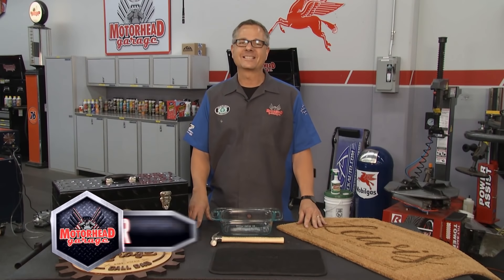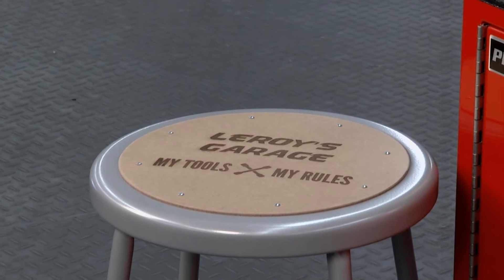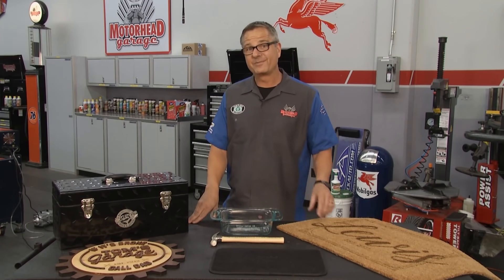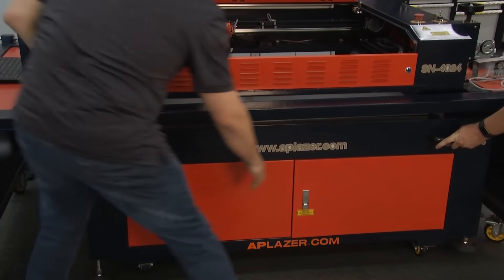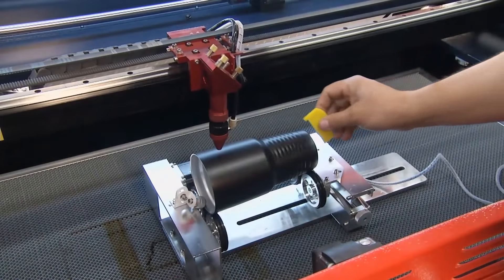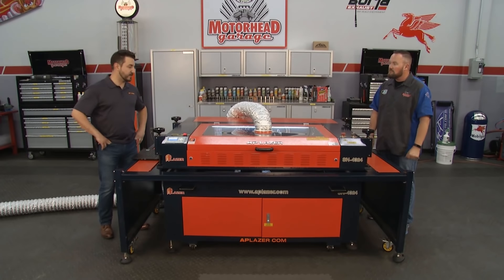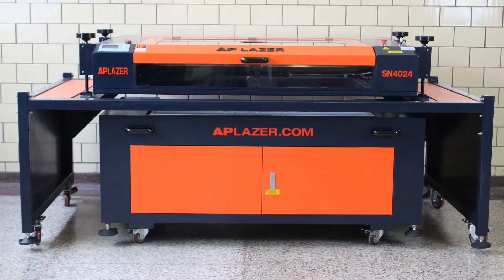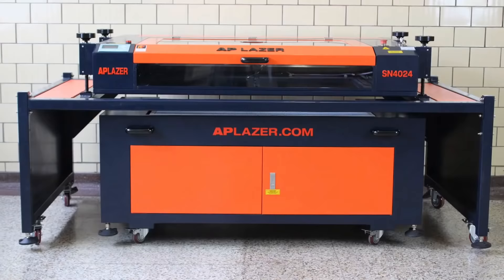Motorhead Garage: John Gardner, Brian Lohnes & Tony Miller show how to engrave YETI cup.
On this Motorhead Garage episode, John Gardner and Brian Lohnes see how AP LAZER's rotary table run the first time. John is surprised to see a YETI cup with his famous quote: "Outdo one another in showing honor" . And Brian is laughing because his cup engraved his famous quote:"If anybody waves three dollars in front of my face, I'll figure out a way to snatch it".